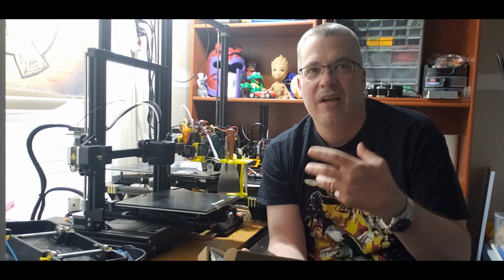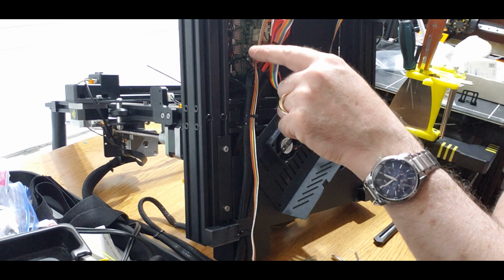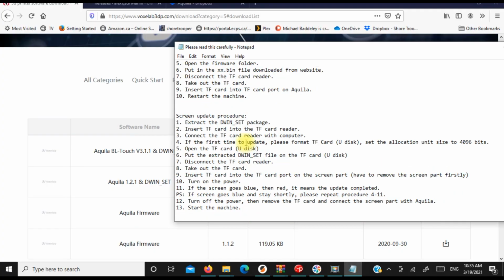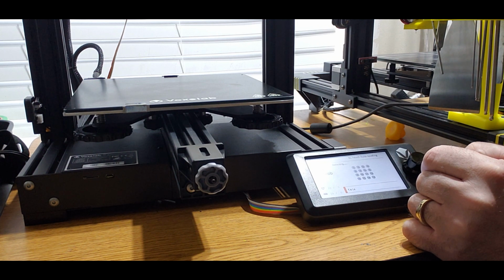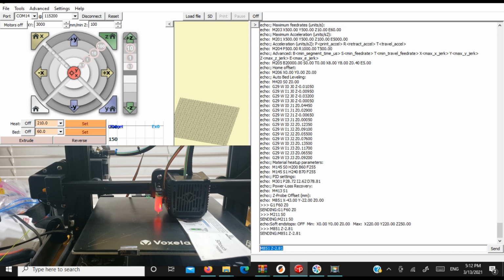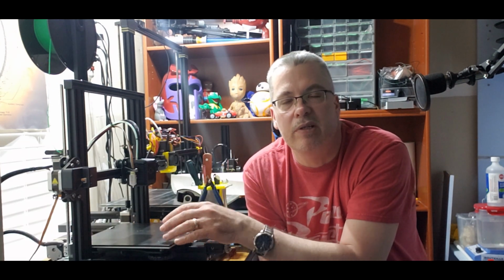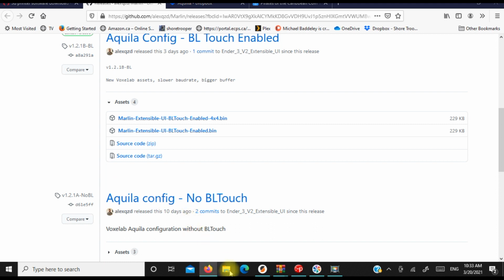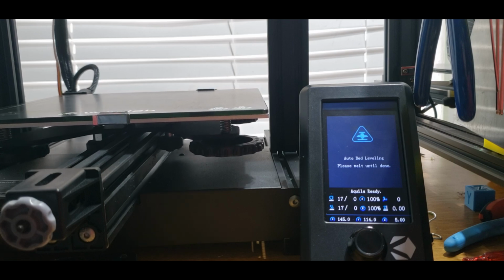Voxelab Aquila Custom Firmware Install, Buggy Firmware, Bltouch Install, Z Offset and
Voxelab Aquilla BLtouch install and some problems with the buggy firmware( possible fire hazard) I had that lead me to install custom firmware.

The Slicer I use:
Prusa Slicer
My Printers:
Elegoo Mars
Prusa Mk3S MMU2s
AnyCubic Chiron
Tronxy XY2 Pro
Kingroon KP3S
Voxelab Aquila